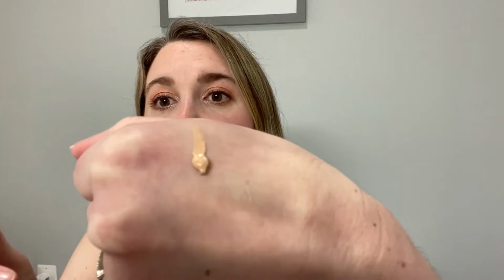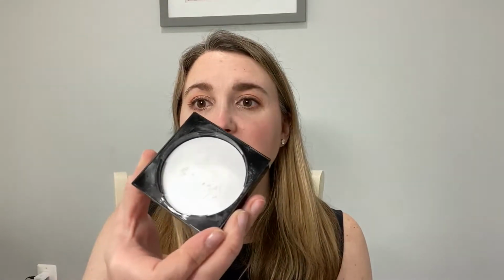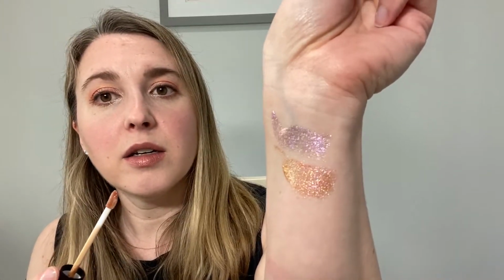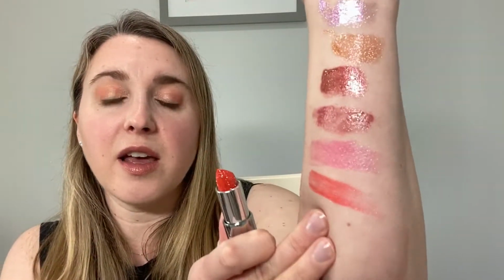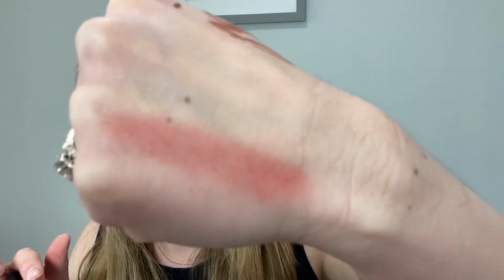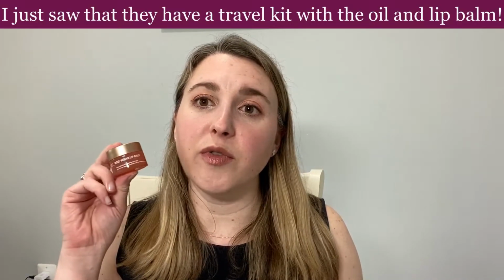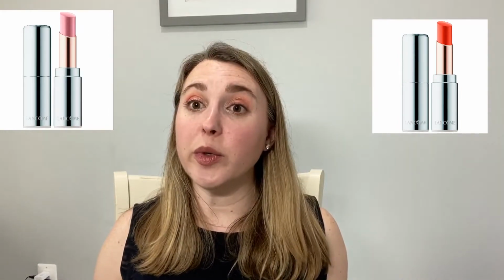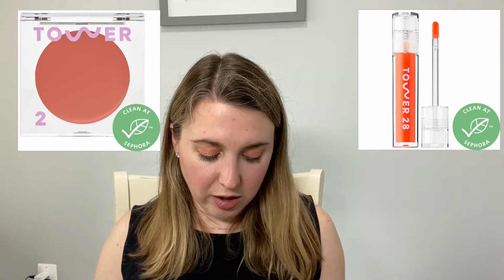Sephora Sale Recommendations & My Wishlist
Today I am sharing some of my most-loved items that can be purchased at Sephora as well as what is in my shopping cart.

TIMESTAMPS:
Recommendations ~ 1:00
Shopping Cart / Wishlist ~ 25:45

Shiseido Synchro Skin Self-Refreshing Custom Finish Powder Foundation (110), $45 USD
Givenchy Prisme Libre Loose Powder Couture Edition (1 mousseline pastel), $58 USD
Pat McGrath Labs Skin Fetish: Sublime Perfection Blurring Under-Eye Setting Powder (light), $30 USD
Pat McGrath Labs Skin Fetish: Sublime Perfection Concealer (L1), $32 USD
Pat McGrath Labs Permagel Ultra Lip Pencil (Done Undone), $28 USD
Pat McGrath Labs Mini OpuLUST: Lip Gloss Trio (Sublime Sparkle Set), $25 USD
Supergoop! PLAY Everyday Lotion SPF 50, $22 - $58 USD
Supergoop! Unseen Sunscreen SPF 40, $34 - $44 USD
Patrick Ta Monochrome Moment - Velvet Blush (She's Sincere and She's Seductive), $32 USD
Tom Ford Gloss Luxe Lip Gloss (Smoked Glass - OOS at the moment and Exquise), $55 USD
Tom Ford Cream and Powder Eye Color (11 - Fleur Neige, limited edition), $62 USD
Biossance Radiantly Rose Travel Duo (Vitamin C Rose Oil + Lip Balm - Travel Sizes), $25 USD

SHOPPING CART / WISHLIST:
Givenchyy Le 9 de Givenchy Eyeshadow Palette (9.01 and 9.04), $65 USD
Lancome L'Absolu Mademoiselle Lip Balm (2 Ice Cold Pink and 4 Dewy Orange), $26 USD
Tower 28 Beauty BeachPlease Tinted Lip + Cheek Balm (Magic Hour), $20 USD
Supergoop! Bright-Eyed 100% Mineral Eye Cream SPF 40, $36 USD
Gucci Baume a Levres Lip Balm (2 No More Orchids), $42 USD

All opinions are my own and I have purchased all products shown. I am not an expert or professional but rather a regular person who loves makeup! I am very interested in new products and learning new techniques. I love being part of the Youtube community where I can interact with other people who share my love for high-end beauty and skincare products.

A little about me for reference:
Age: 38
Skin type: Sensitive, normal/dry
Skin tone: neutral but slightly cool, very fair